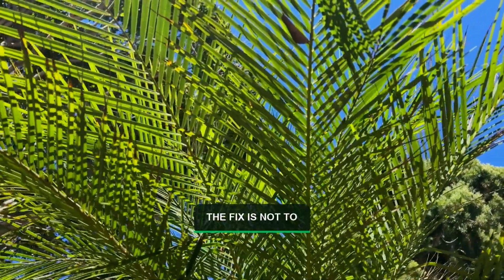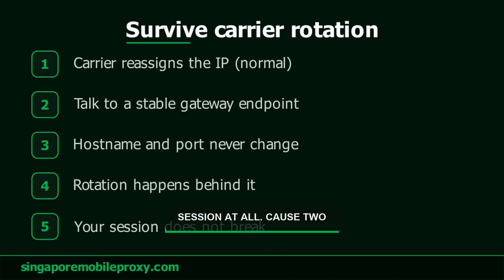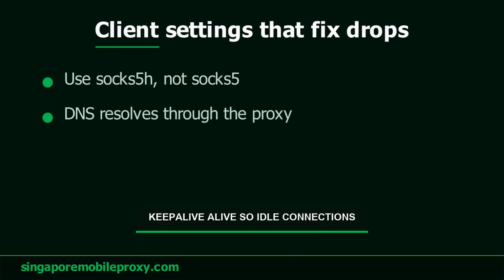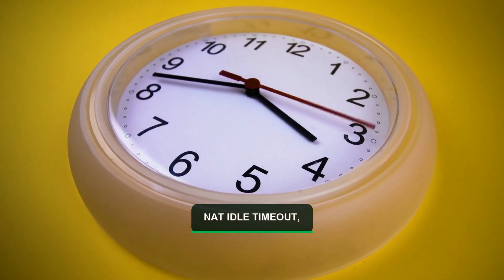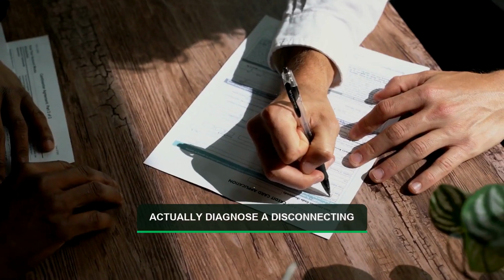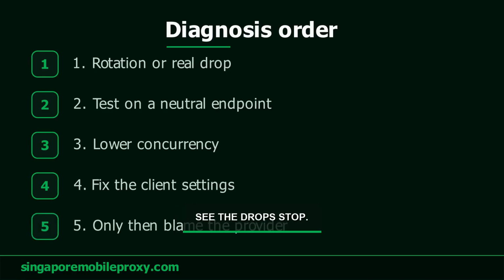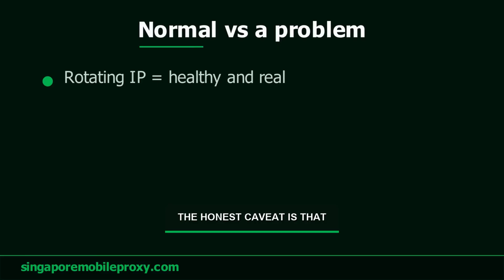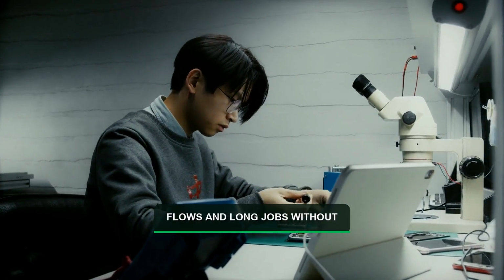Why Your Mobile Proxy Keeps Disconnecting (and How to Fix It)